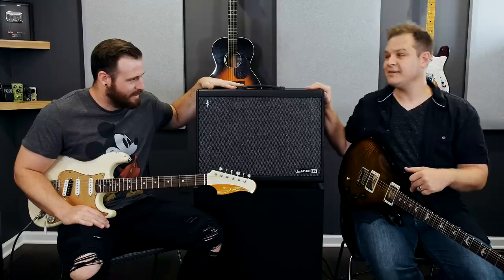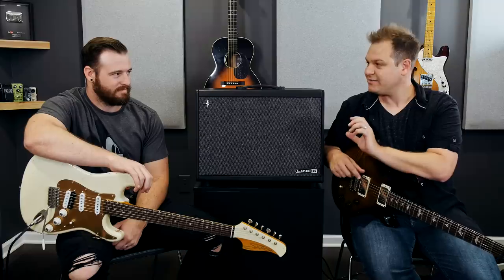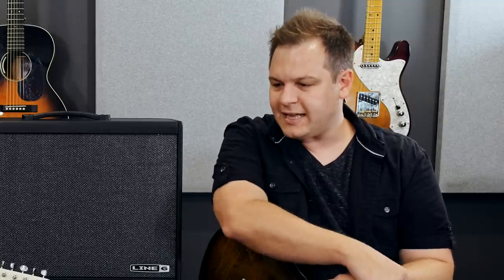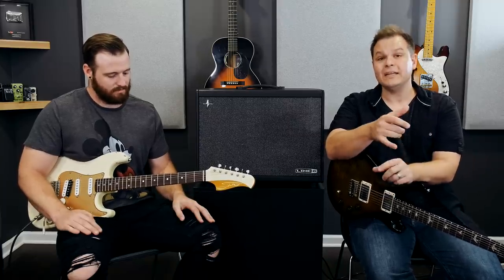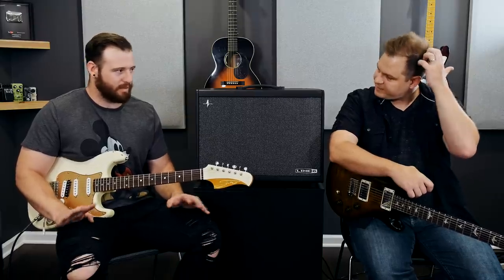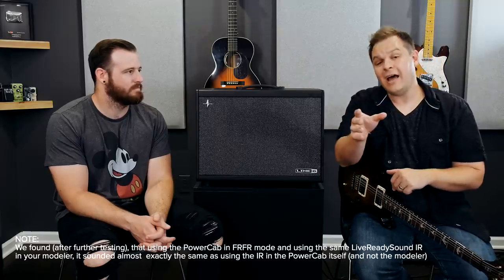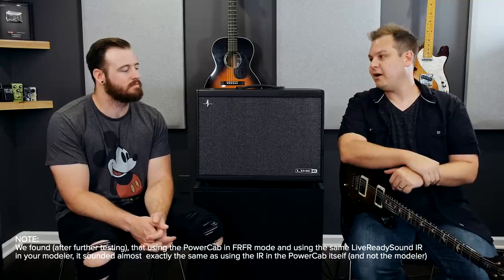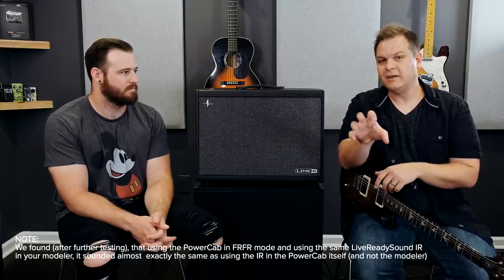Line 6 Powercab 112 Plus review & demo // Sounds like an amp in the room!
If you use amp modeling (like the Helix or the Kemper), and you want the sound of the 'amp in the room' back, the Line 6 Powercab delivers.

Lighting:
The Sun :)

Electric Guitars:
Shelton Electric Instruments SkyFlite IV
Shelton Electric Instruments GalaxyFlite
MJT Thinline Telecaster
Home-made parts-casters